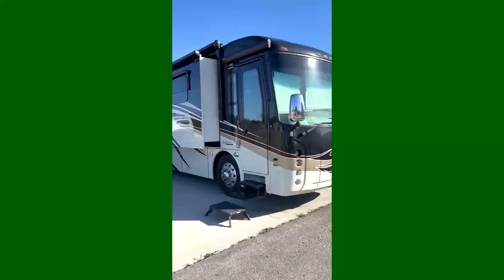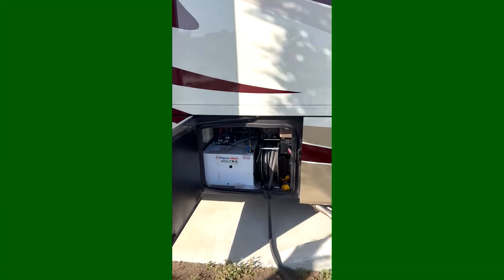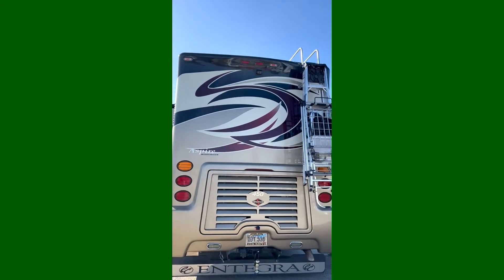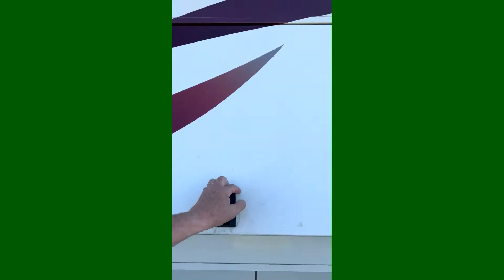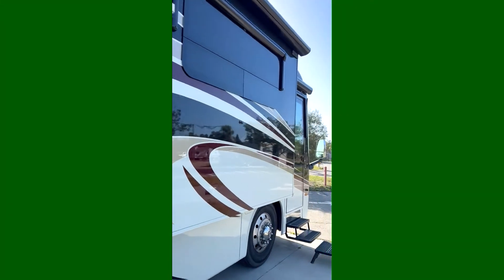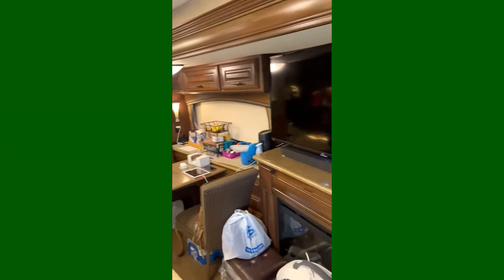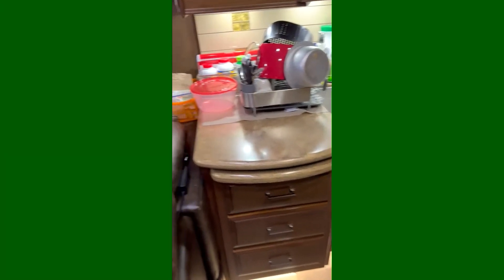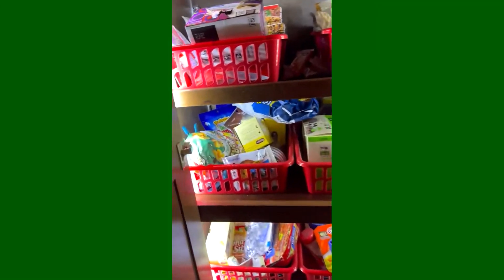2015 Entegra Coach ASPIRE 44B in Davis-montham Afb, AZ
2015 Entegra Coach ASPIRE 44B in Davis-montham Afb, AZ for sale on RVTrader.com